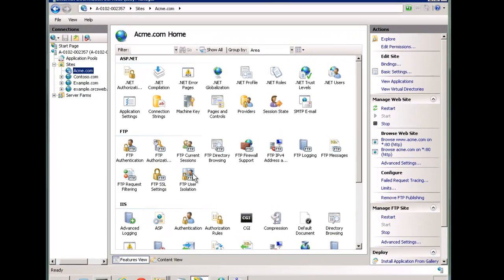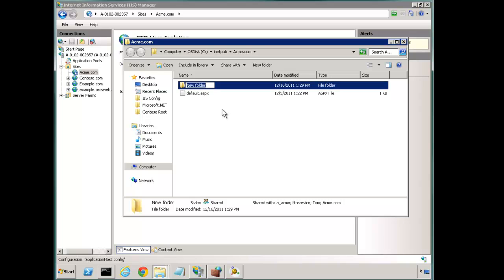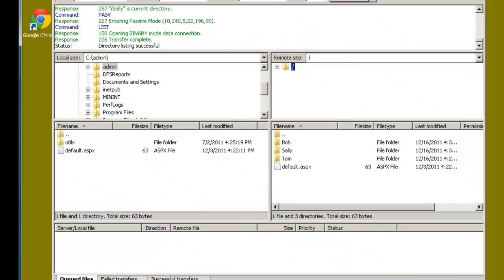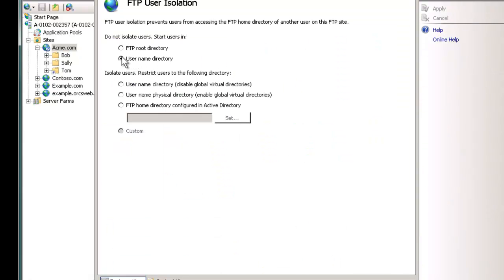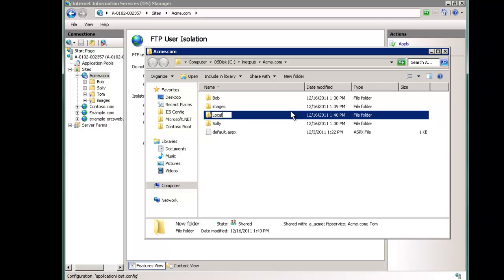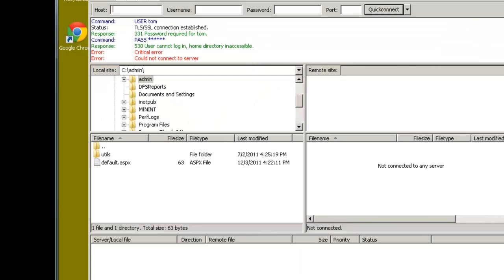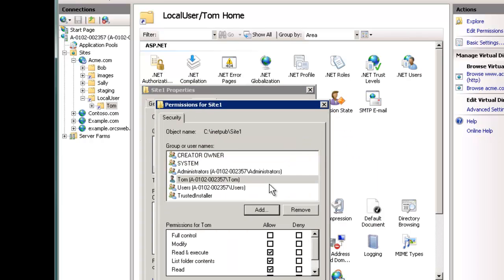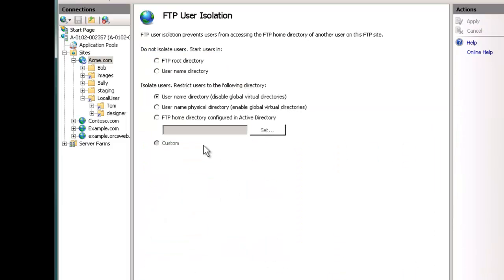IIS FTP User Isolation -- Week 46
IIS FTP is a powerful application, but some of the flexibility is hidden through a unique convention based method of management.  It's easy to miss the fact that IIS FTP allows the ability to have multiple users who can be directed to different folders and be fully isolated from each other.  For example, you can have a designer1 who has access to the whole site while designer2 has access to just project1 only and if you set it up correctly you can feel confident that designer2 can't gain more access than they are allowed.